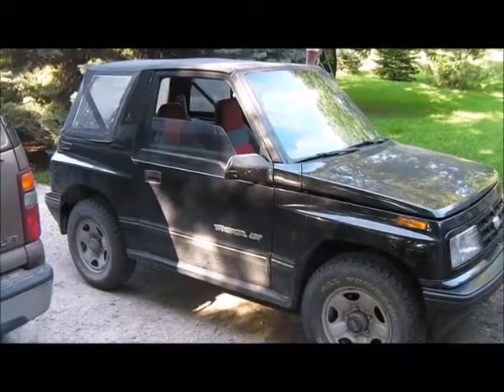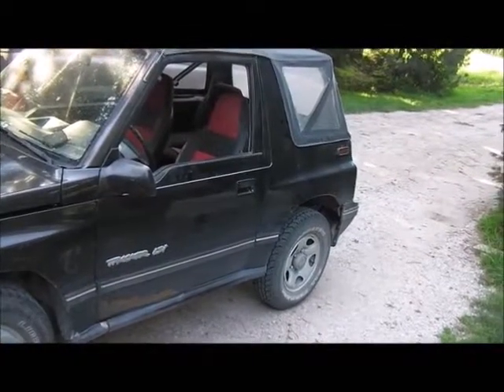Turning a 92 GEO Tracker into a rocket with NO PARTS!!!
Can you really get more efficiency from a gasoline engine with NO PARTS? ABSOLUTELY! We've done thousands of engines, and have a success rate that NO ONE can argue!
If you LIKE this, you'll LOVE our new Facebook and tell us what you think!